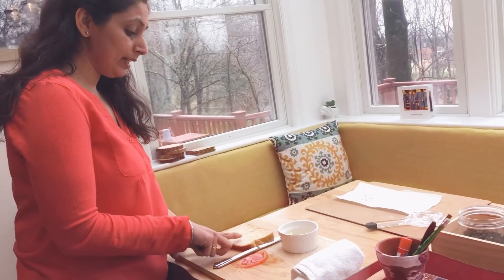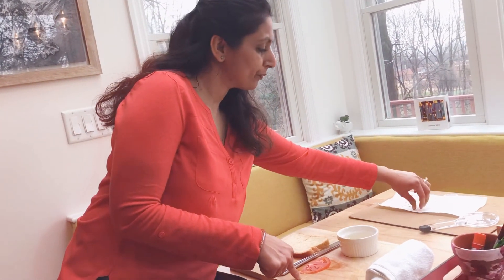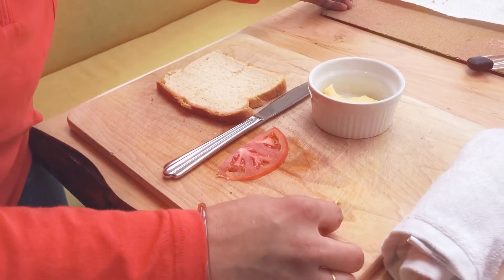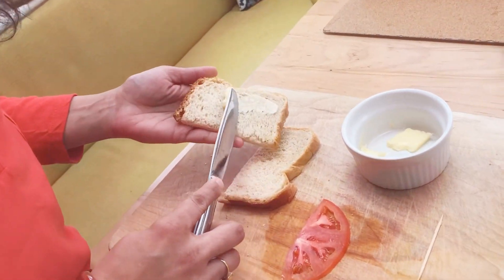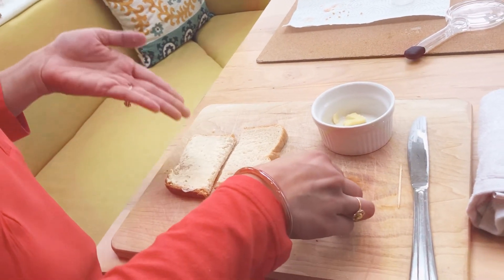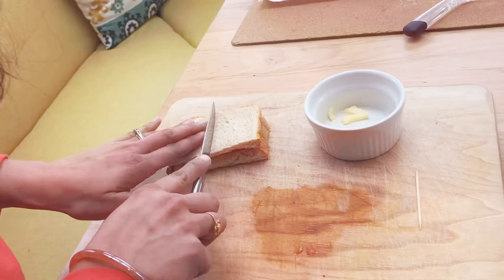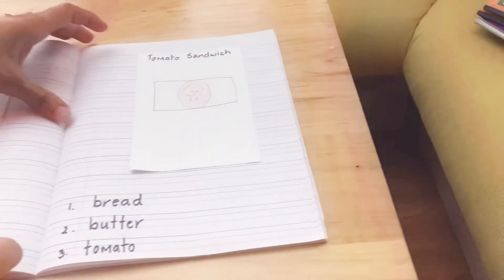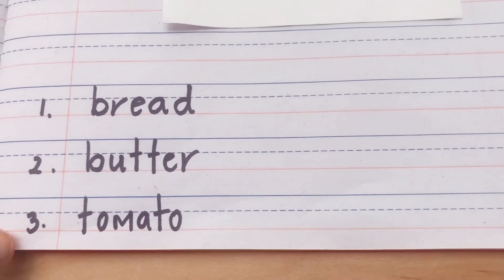Tomato Sandwich and Planting Tomato Seeds